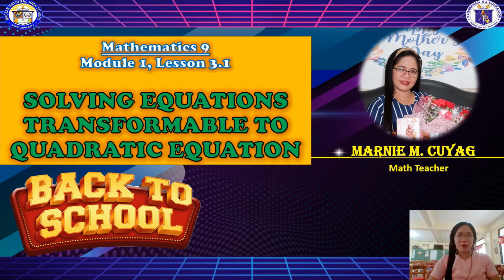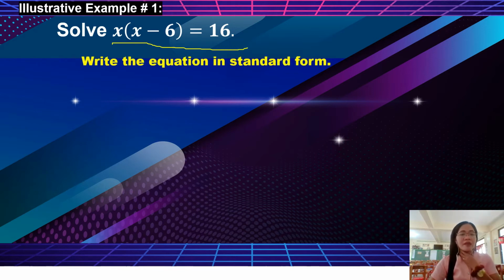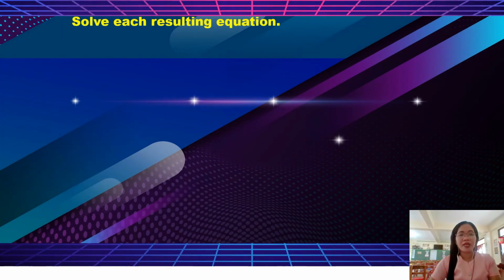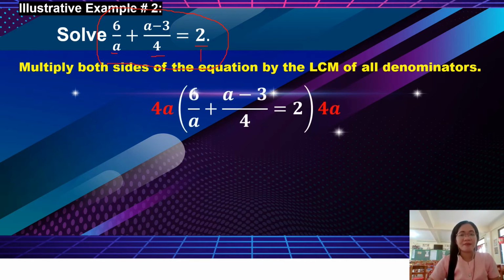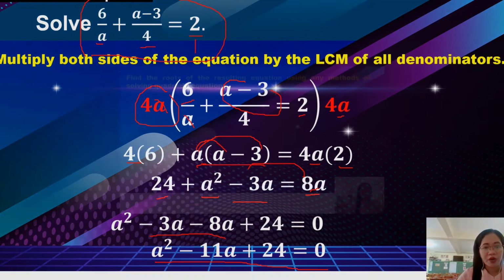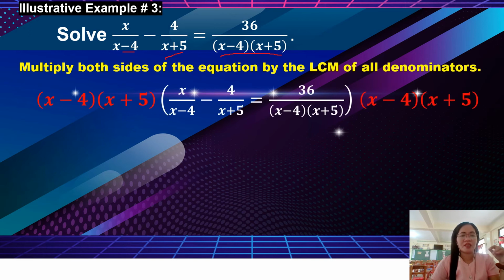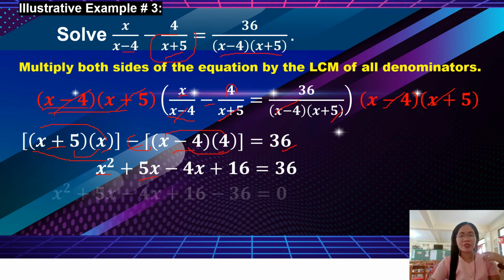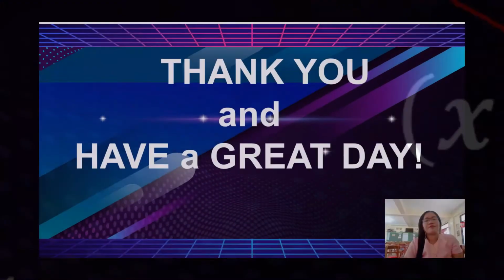Solving Equations Transformable to Quadratic Equation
Math Wizards
Quadratic Equation